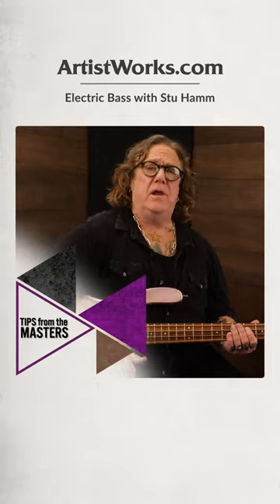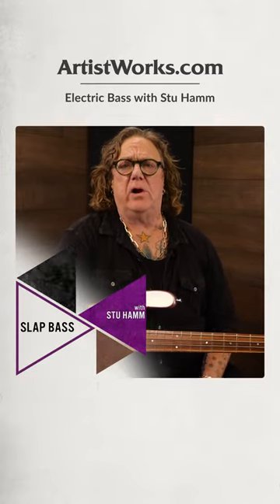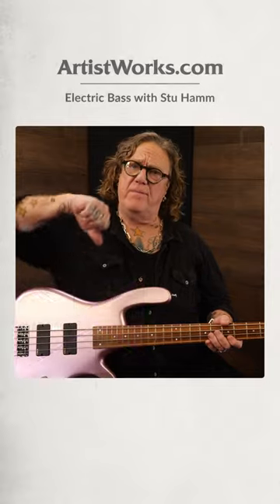Tips from the Masters: Soft Slap Bass Techniques with Stu Hamm || ArtistWorks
Welcome to our “Tips from the Masters” series! In this online bass guitar lesson, world-renowned powerhouse of the low-end and legendary bassist for Steve Vai, Joe Satriani, and more, Stu Hamm, provides a quick tip on the proper way to approach your slap technique to achieve a full, rich tone.

More on "Electric Bass with Stu Hamm:"
Have you always wanted to learn how to play bass guitar? Through our comprehensive bass guitar lessons online and Video Exchange Learning platform here at ArtistWorks, you can learn from internationally renowned players, like Stu Hamm, and get personal feedback on your playing.

Stu’s course starts with the basics and teaches everything from beginner bass guitar to advanced performance techniques, improvisation methods, two-hand tapping, slapping, sliding harmonics, and beyond. So, whether you’re a beginner, intermediate, or advanced player, all levels are welcome and all students will grow and improve their skills as bassists and musicians.